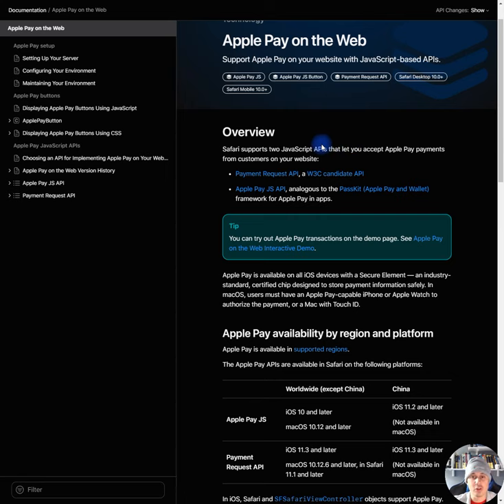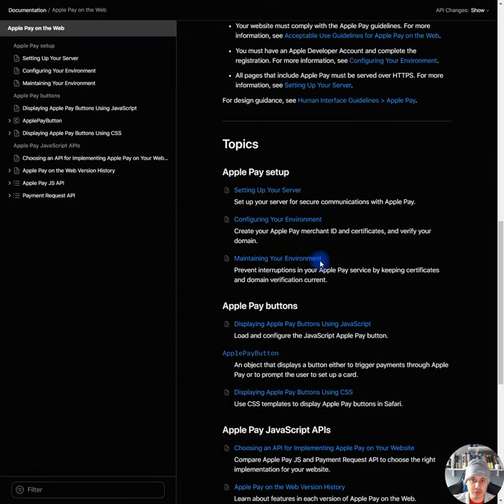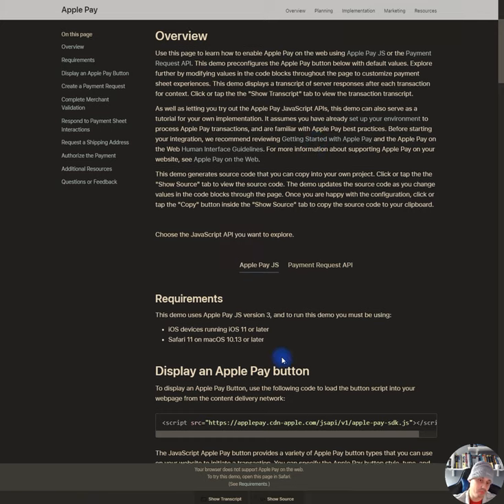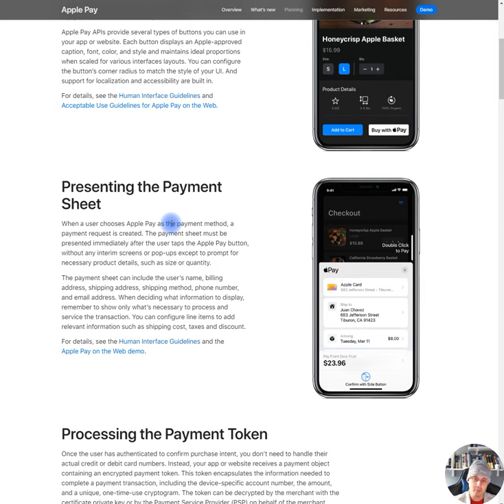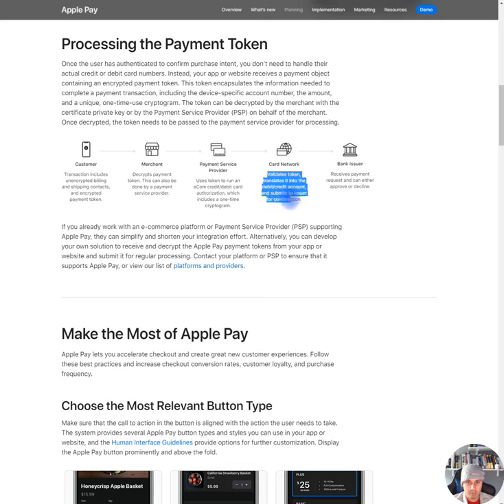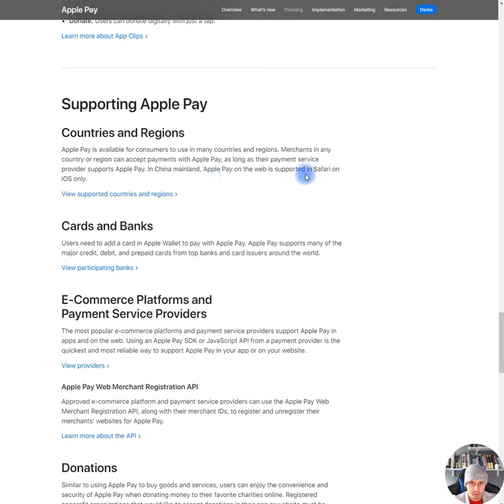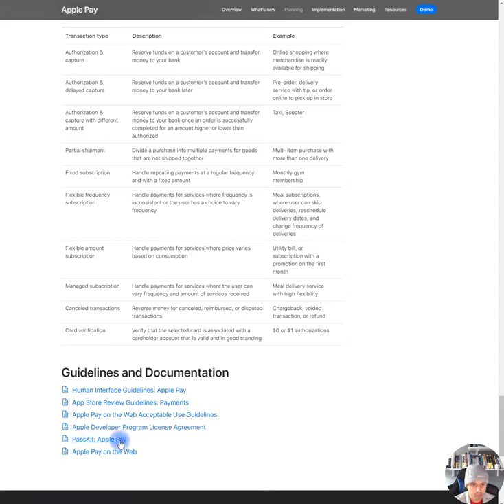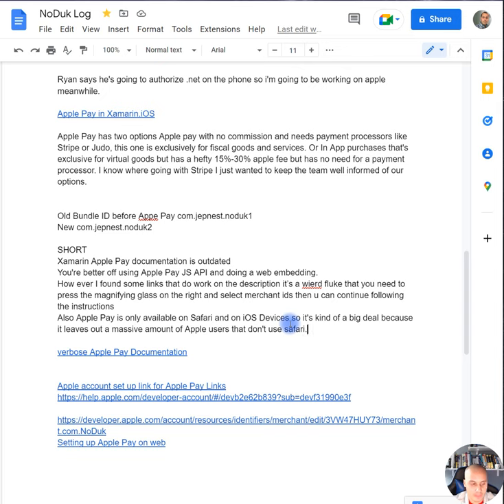Xamarin Apple Pay Working 2022